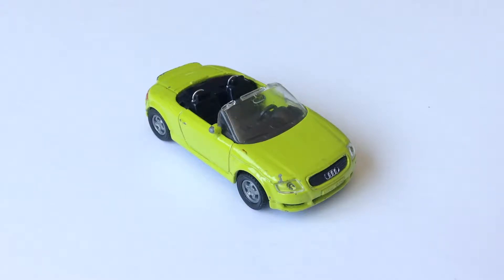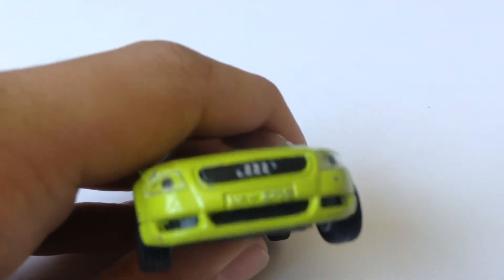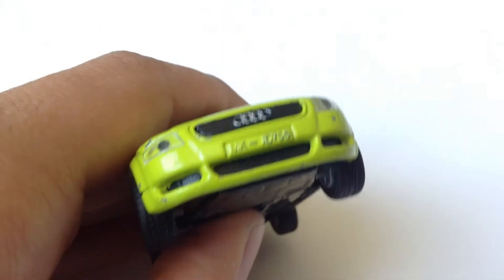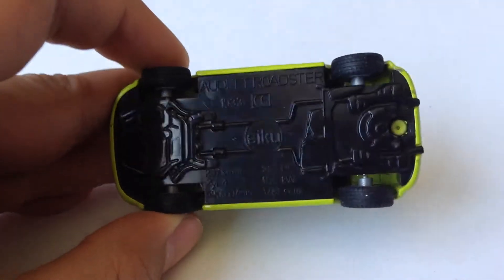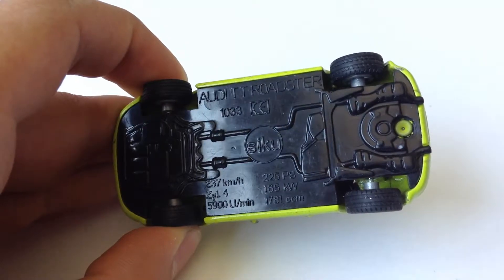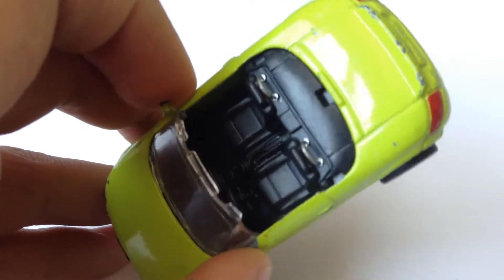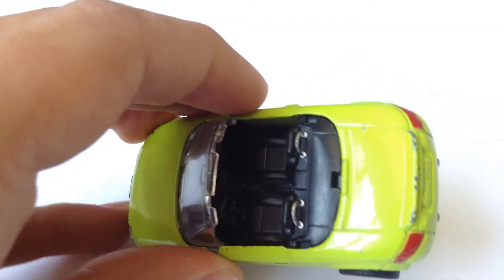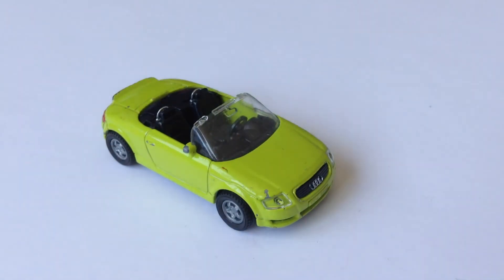Diecast Direct audi tt roadster review (siku audi tt)